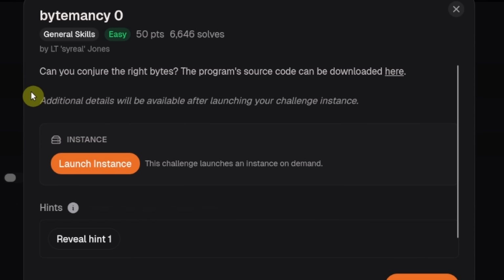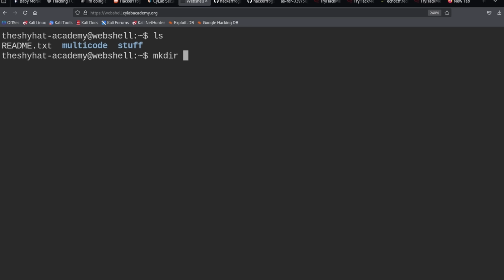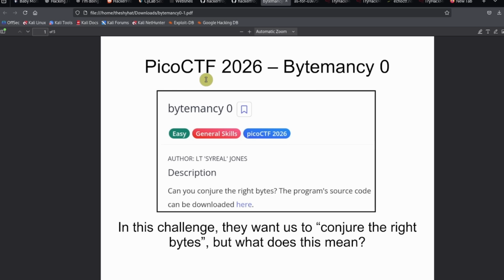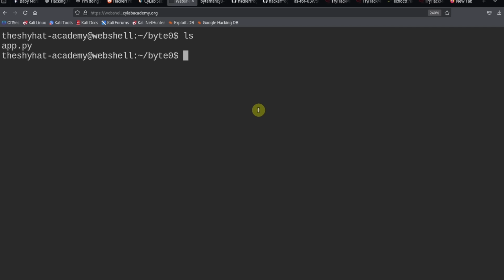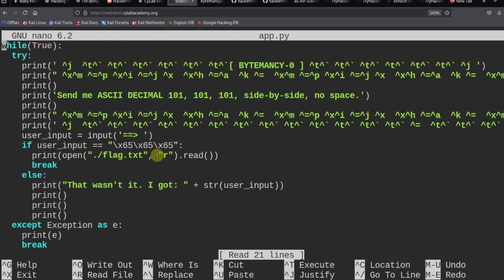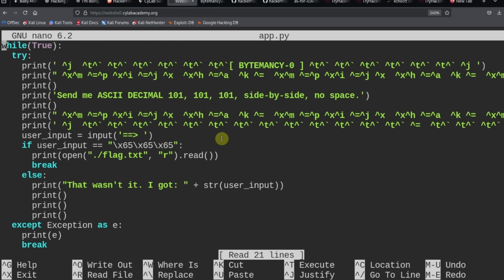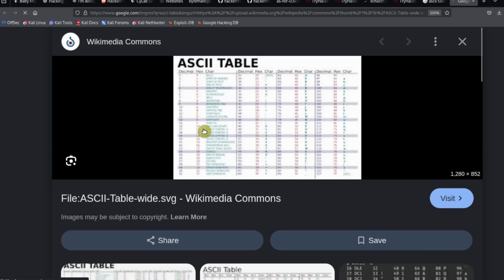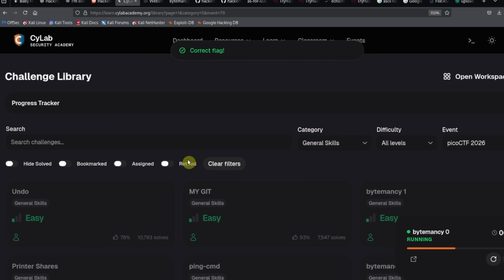picoCTF 2026 / Cylab - Bytemancy 0 - General - ASCII Encoding